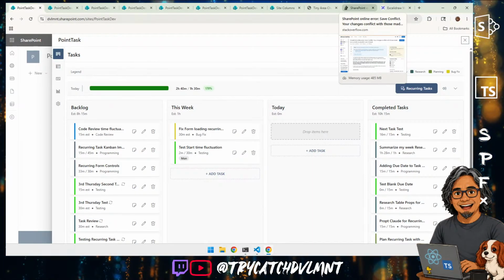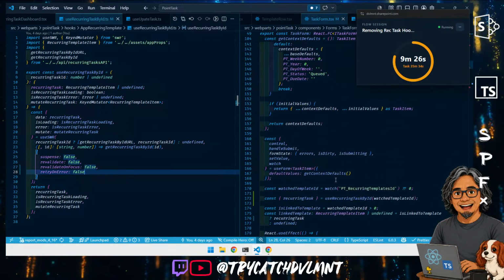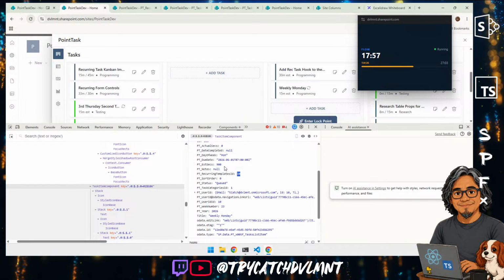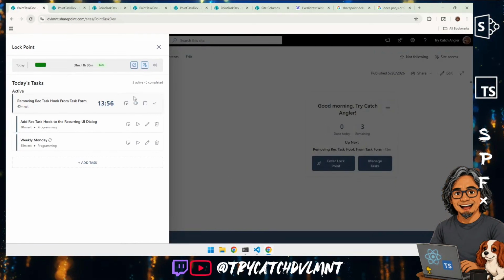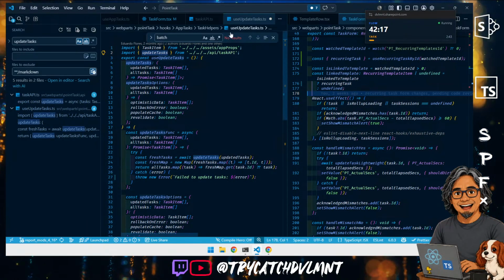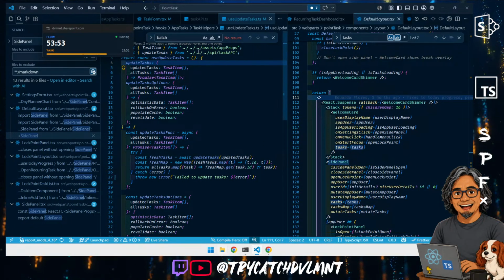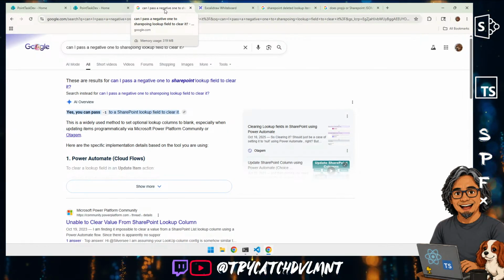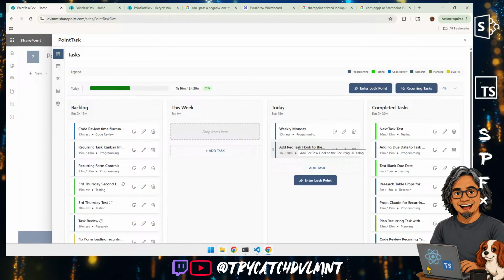SharePoint Development Hour SPFx